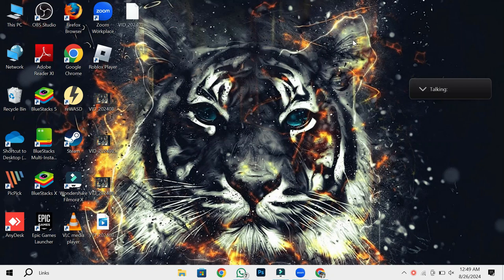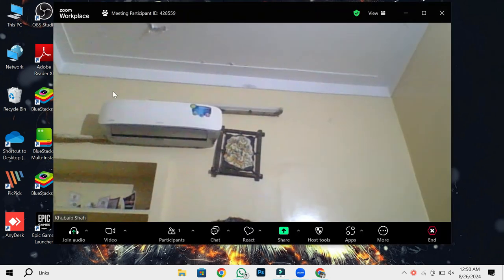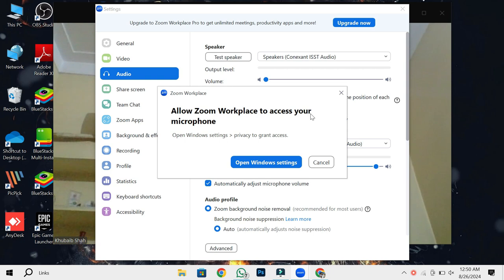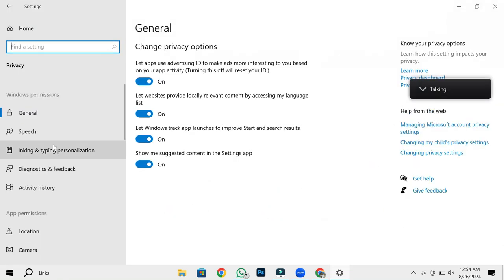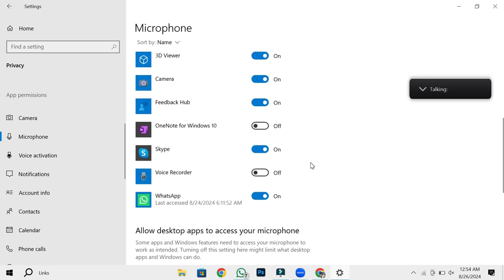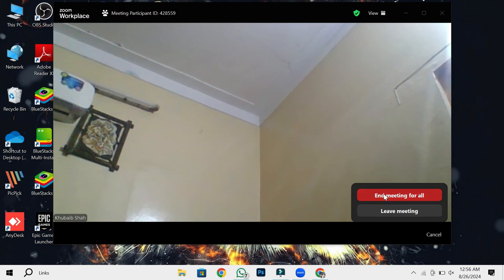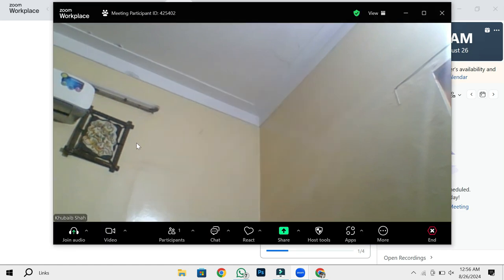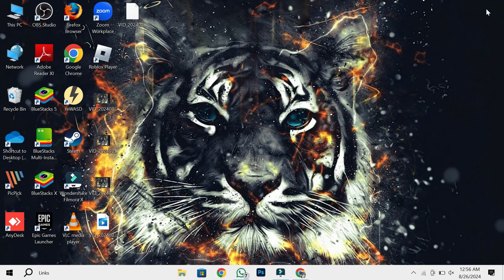How To Solve Zoom Meeting Audio Problem (Pc/Laptop/Computer)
Learn how to solve Zoom meeting audio problems on your PC, laptop, or computer with this quick guide. Discover effective solutions to fix Zoom microphone not working and resolve audio input problems in Zoom meetings to ensure clear communication during your calls.